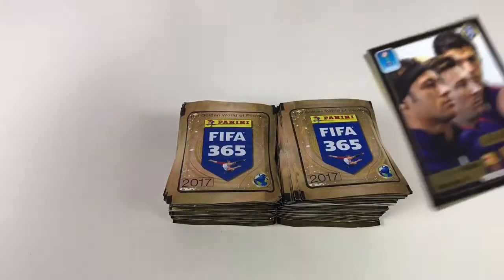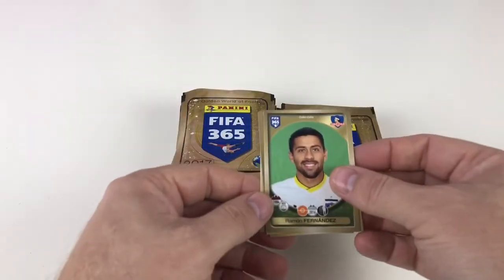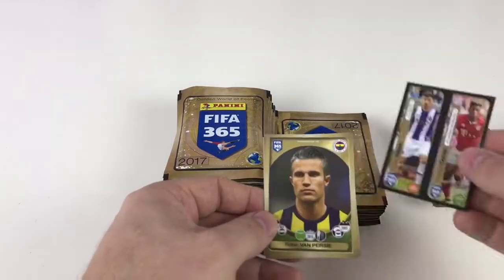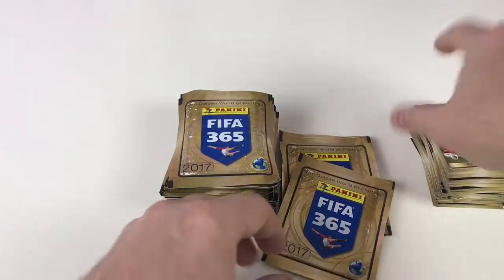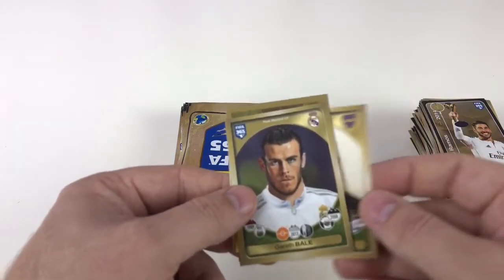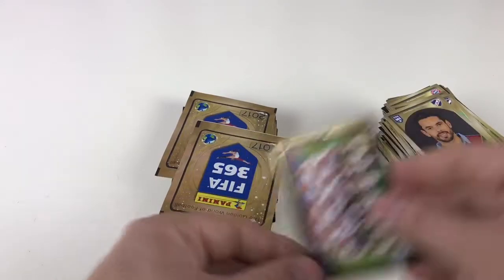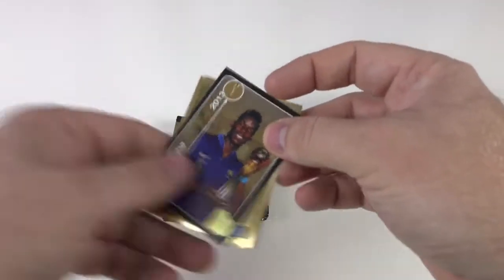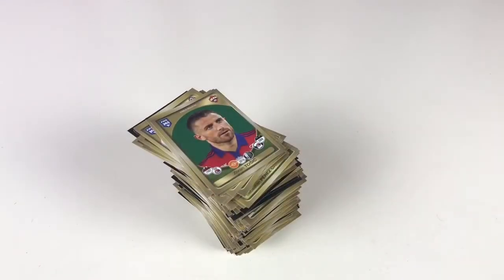Panini Fifa 365 2017 sticker collection 2 Full Boxes 100 packets opened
We open a massive 2 full boxes, that's 100 packets and 500 stickers from the Panini 2017 Fifa 365 golden world of football sticker collection, and hopefully you will get to see the majority of stickers in this collection